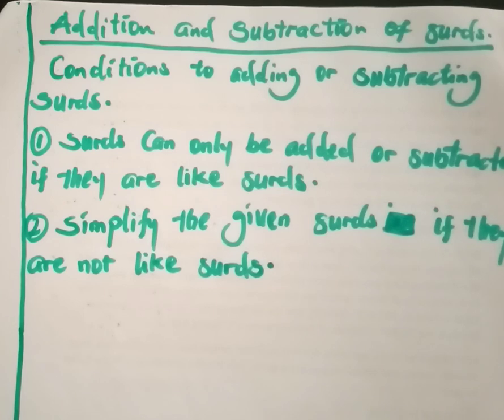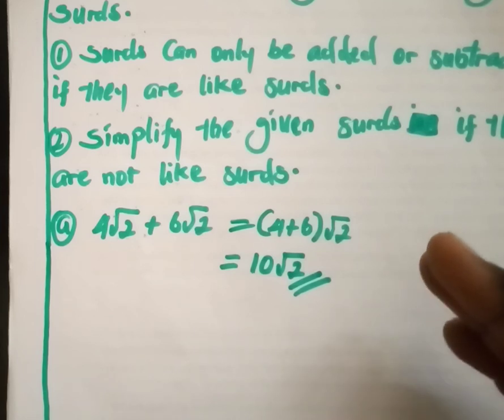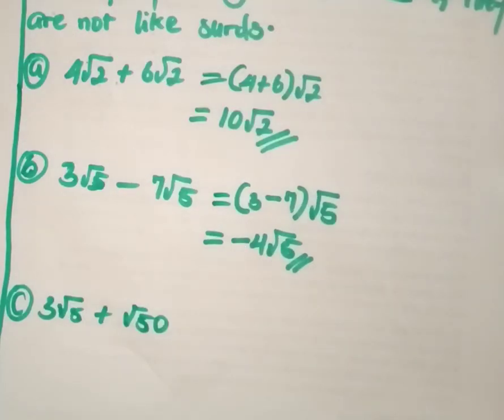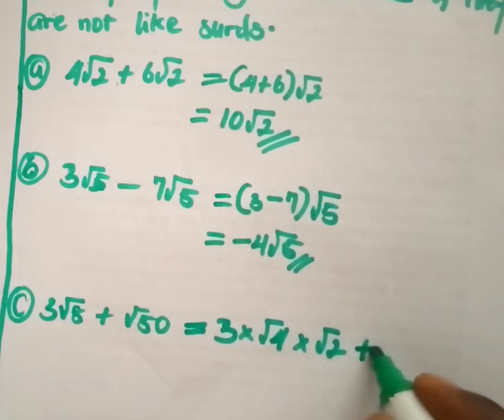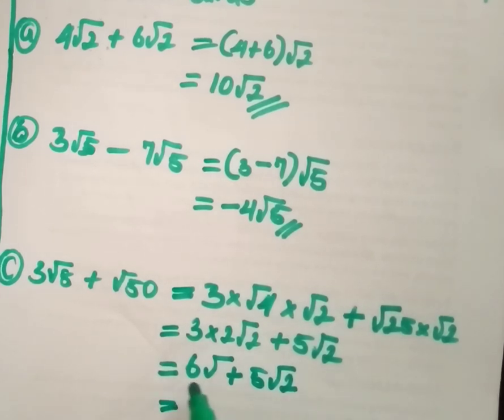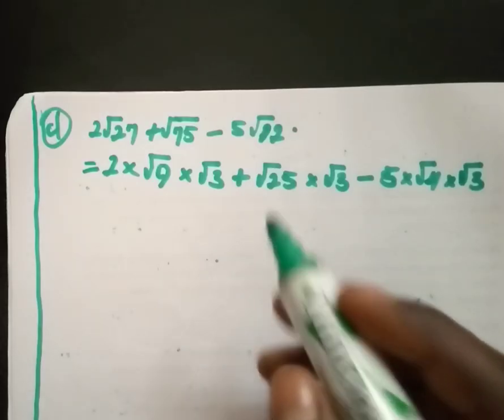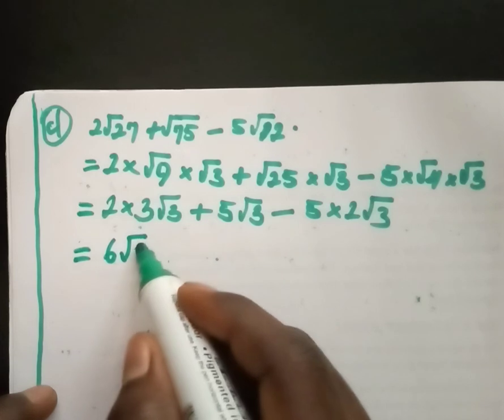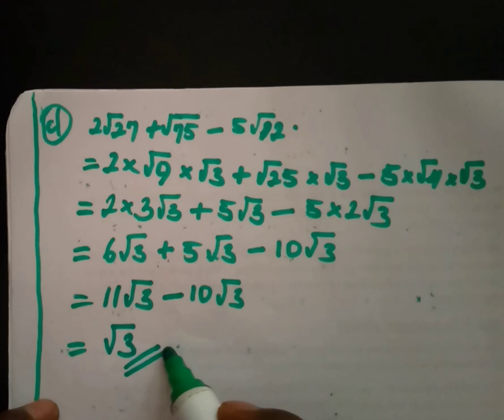Addition and subtraction of surds